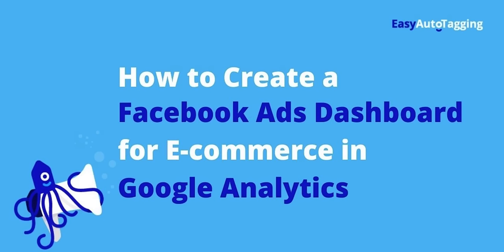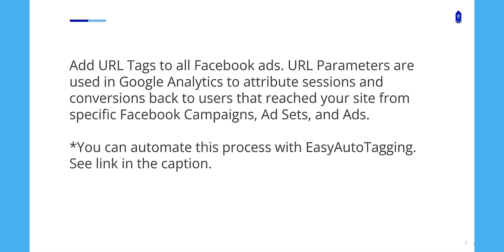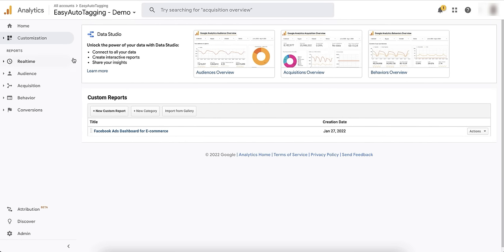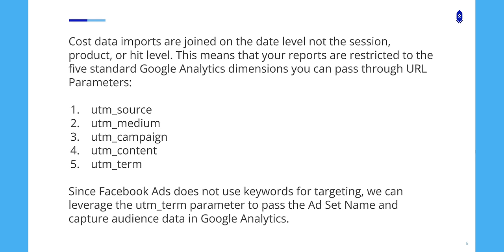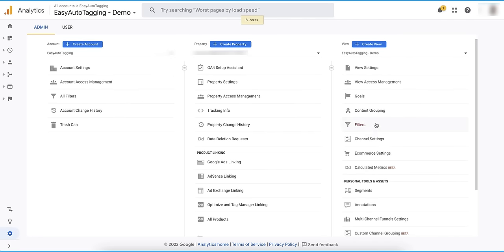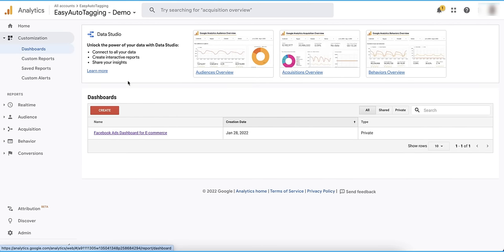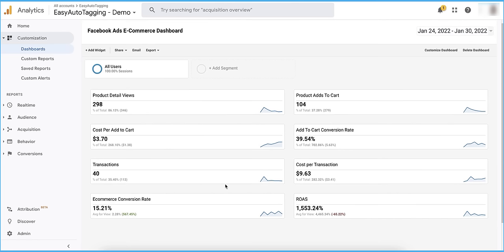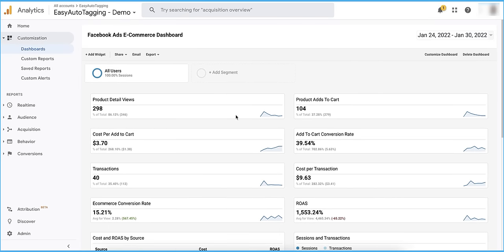Create a Facebook Ads Dashboard for E-commerce in Google Analytics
In this video we show you how to build a Facebook Ads Dashboard for E-commerce in Google Analytic so you can measure CPA and ROAS on the site_source, placement, campaign, ad set, and ad level leveraging Google Analytics custom reports and dashboards.

📈 Custom reports - 02:48
🔟 Calculated metrics - 05:22
📊 Google Analytics dashboards - 06:41

Reference links:

- Regular expression filter: ^fb$|^ig$|^mesg$|^other$|^an$

Transcripts:

Navigate to the standard cost analysis report. In GoogleAnalytics head over to Acquisition, Campaigns then select Cost Analysis. Once in the Cost Analysis report click on edit in the top right.
Let’s rename this report and call it Facebook Ads Dashboard for E-commerce. Let’s also rename the custom report tab and call it site_source.
First, we are going to want to set the filters on the source dimension. That means our possible values for FacebookAds traffic are fb, ig, msg, other, and an. Let’s use a regular expression to include only sessions from these sources.
Let's go ahead and remove all but one metric group and add the key metrics we want to include in our Facebook Ads Dashboard starting with the source table view.
Go ahead and add Cost, Sessions, Product Detail Views, Product Adds To Cart, Transactions, Cost Per Transaction, Average Order Value, Revenue, ROAS, and E-commerce Conversion Rates.
These metrics are a solid start. However, there are a couple of missing metrics. These are Add To Cart Conversion Rate and Cost Per Add to Cart.
To create calculated metrics head over to the admin section of Google Analytics and in the view column click on Calculated metrics.
Let’s go ahead and create calculated metrics for Add To Cart Conversion Rate and Cost Per Add to Cart.
Now head back to your custom report. Let’s call the first metric group Standard View, create a new metrics group, and call it Detailed View.
Now let’s add Cost, Product Adds To Cart, Cost Per Add To Cart, Add To Cart Conversion Rate, Transactions, Cost per Transactions, and E-commerce Conversion Rates.
Before we continue make sure you have the proper view selected.
We are going to duplicate this report tab and create one tab for each of our additional URL Parameters fields.
This can easily be done by duplicating the view and updating and re-organizing your dimension drill-down.
Once done hit save and you now have a complete Facebook Ads Dashboard for E-commerce.
Now  head over to Dashboards in the customization section and click on create new then select blank canvas, call it Facebook Ads Dashboard for E-commerce and click create Dashboard.
Now let’s customize our dashboard in Google Analytics. First, we are going to create scorecards for Product Detail View, Product Adds To Cart, Add To Cart Conversion Rate, Cost Per Add To Cart, Transactions, Cost per Transactions, E-commerce Conversion Rates, and ROAS.
In the top right click on add widget, select Metric in the standard row, for the metric select product detailed view. Then add a filter on the source dimension using the regular expression we applied to our custom reports, and hit save.
Next click on edit for the table widget and clone widget in the bottom right corner of the pop-up. Go back into the cloned widget and change the metric to Product Adds To Cart.
Let’s go ahead and do this for Add To Cart Conversion Rate, Cost Per Add To Cart, Transactions, Cost per Transactions, E-commerce Conversion Rates, and ROAS.
Before we continue, let's configure our dashboard widgets. In the top right corner click on Customize Dashboard. For this dashboard, we are going to select the 50/50 layout. Click save and reorganize your scorecards.
Next, we are going to create a transaction trends table. In the Standard row, select the Timeline widget. Apply the same regular expression filter we used for the custom report. Then let’s add two metrics; Sessions and Transactions.
Now let’s go ahead and graph a cost and ROAS timeline. Click on edit for the table widget and clone widget in the bottom right corner of the pop-up. Go back into the cloned widget and change the metrics to Cost and ROAS.
We are going to add two more table widgets. One to view site_source breakdowns using the Google Analytics source dimension. The second to view placement breakdowns using the Google Analytics medium dimension.
Create a new widget and select TABLE. Apply the regular expression filter then select source for your dimension and Cost and ROAS for your metrics and hit save.
Next click on edit for the table widget we just created and select Clone Widget in the bottom right corner of the pop-up. Go back into the cloned widget and change the dimension to medium.